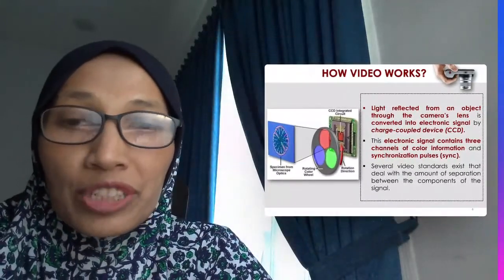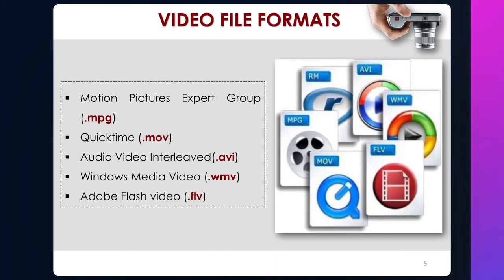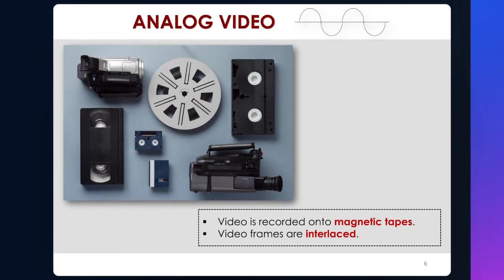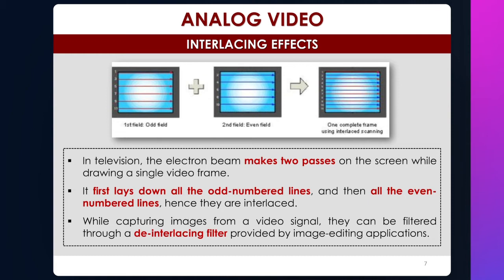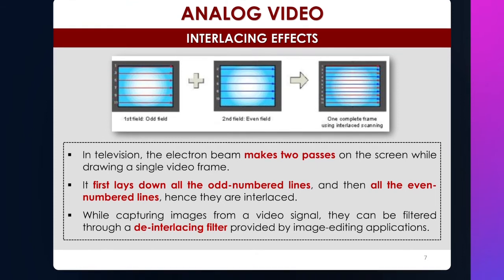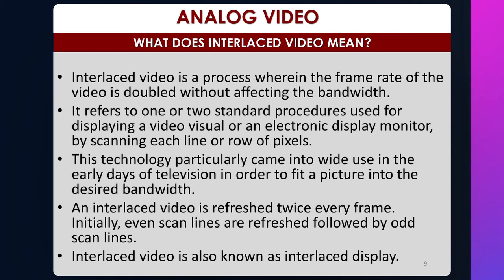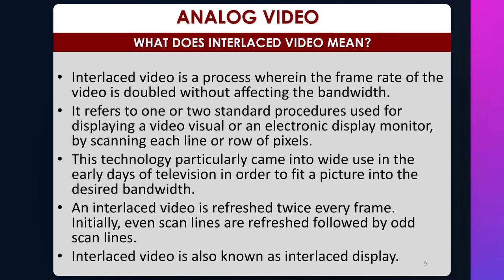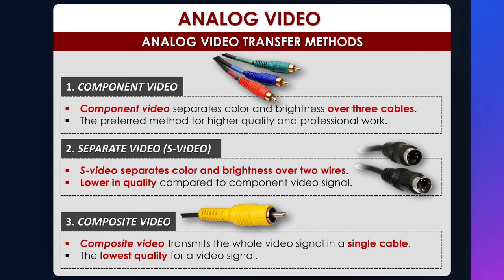CSC413 - Chapter 6 : VIDEO - Part1